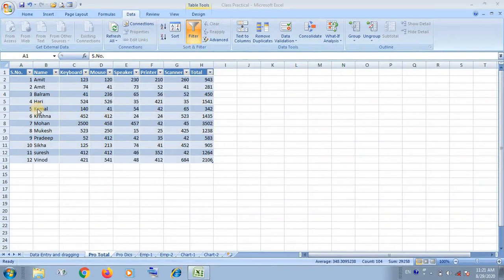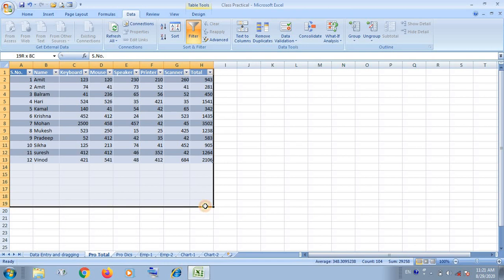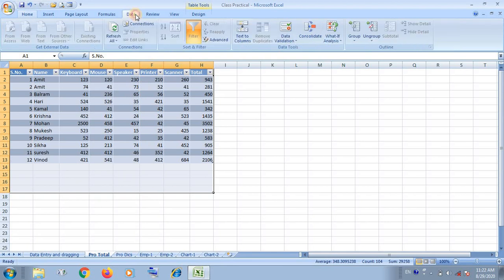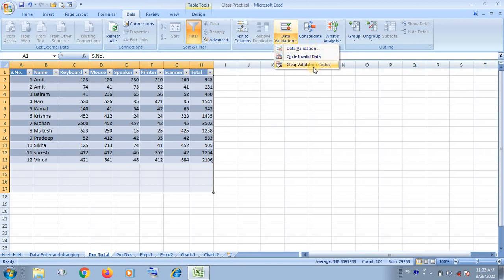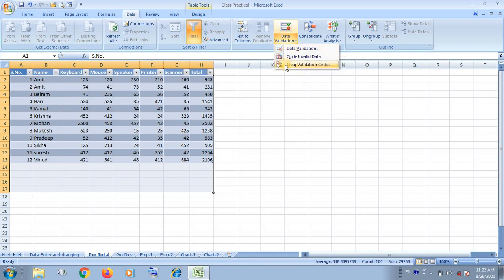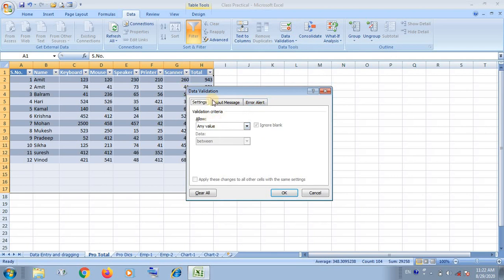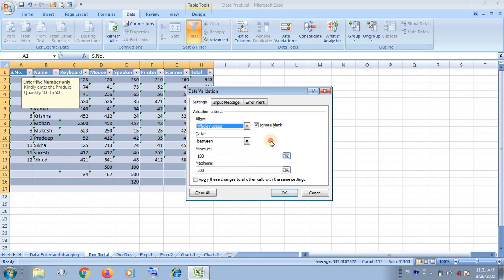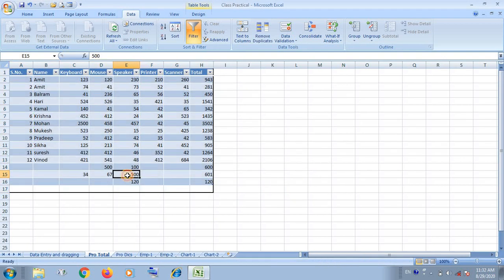Data Validation in MS Excel